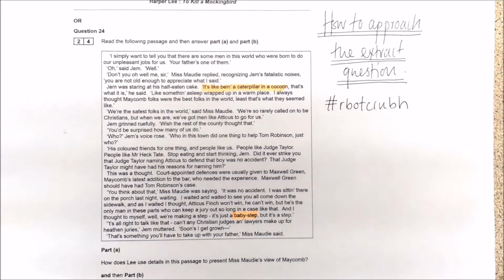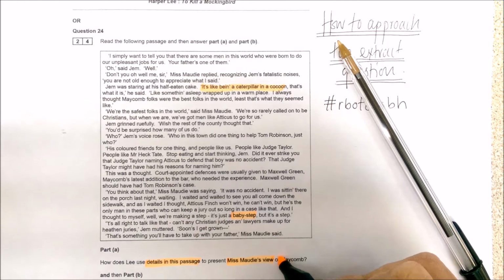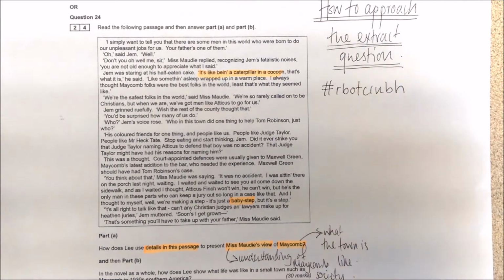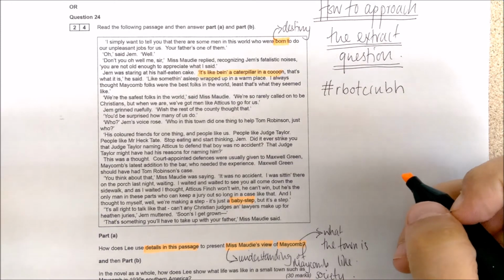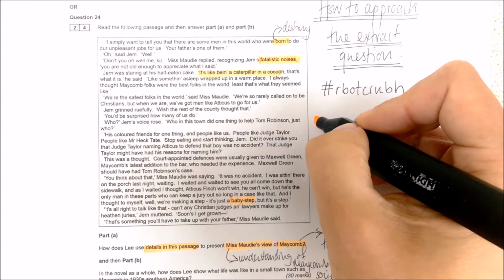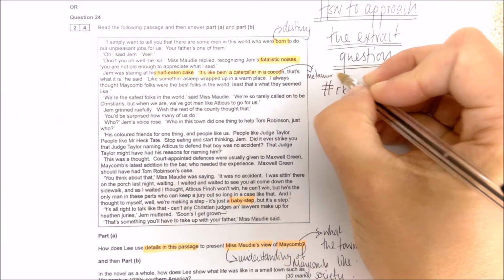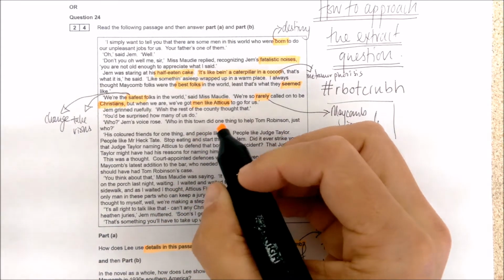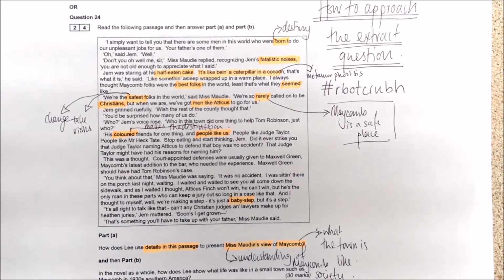Exploring Modern Texts - Extract Question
How to answer the extract question for the AQA Exploring Modern Texts paper. This video looks at an extract from To Kill A Mockingbird